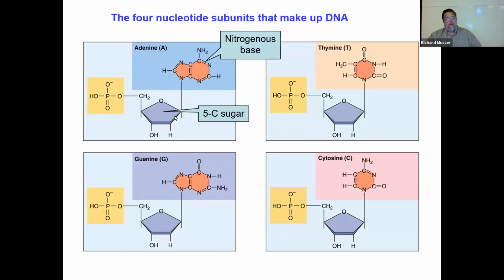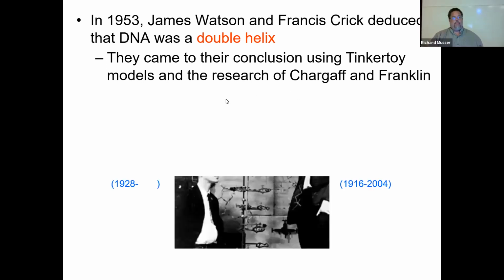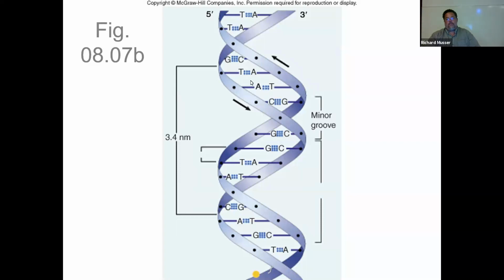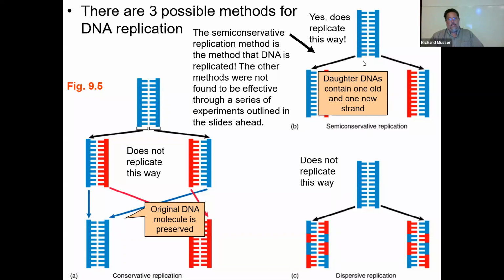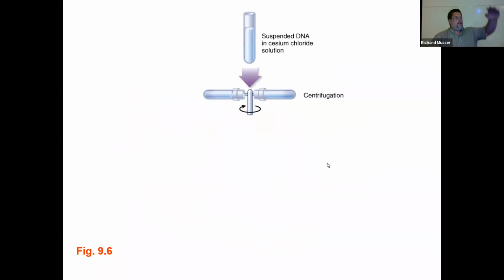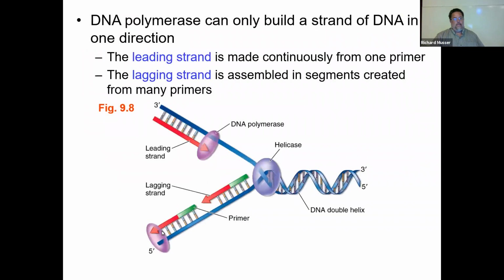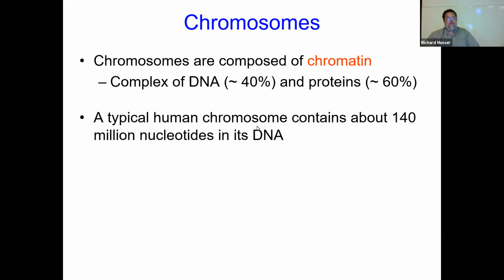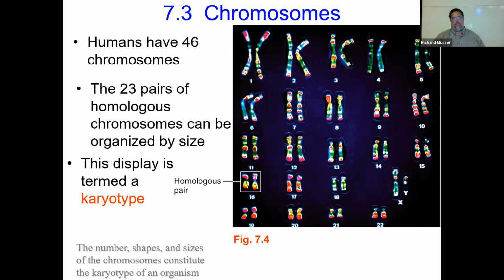Introduction to DNA, Replication, and Chromosomes